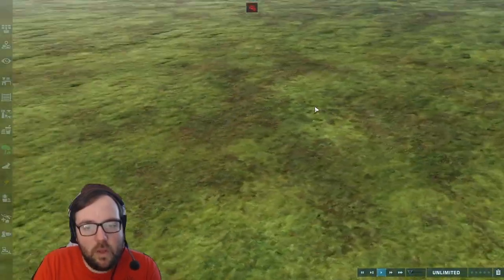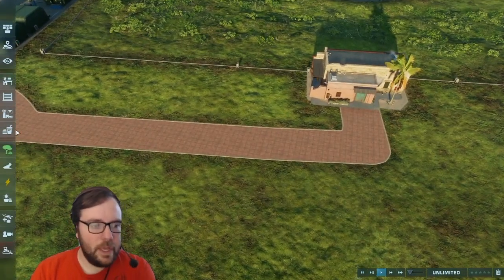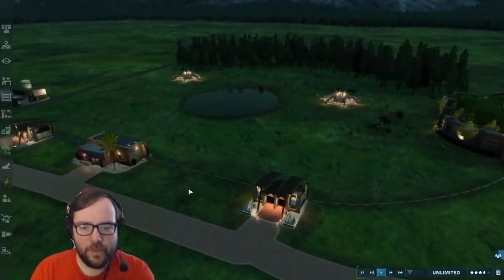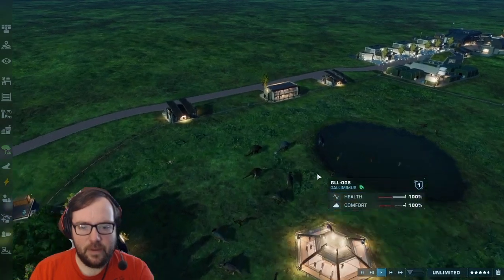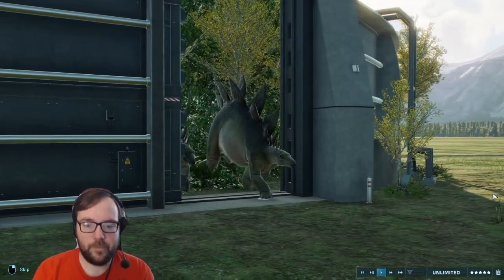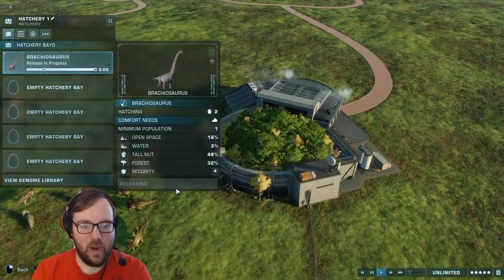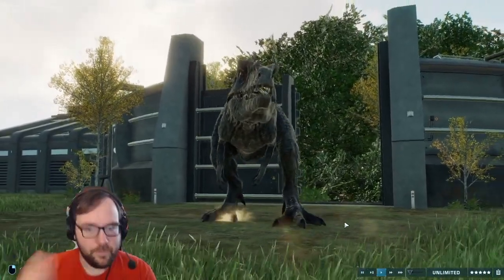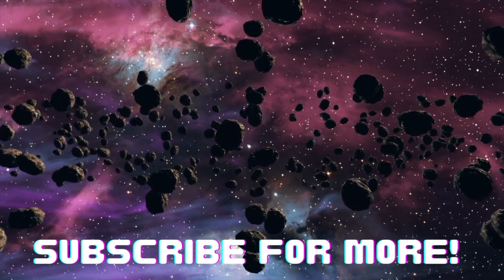Creating a BioSyn Accurate Park! - Jurassic World Evolution 2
Welcome back to another Jurassic World Evolution 2 Park Build! This time, I am going to attempt to make a Biosyn Accurate Park with all the dinosaurs in it according to the website. I might add the OCs I created for the Sanctuary later on but for now, here's what I made. Enjoy!